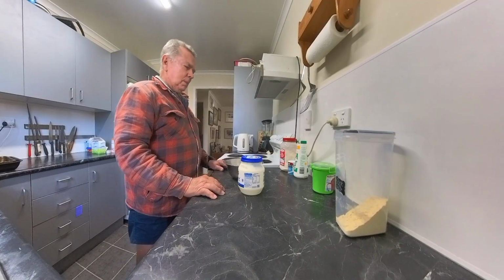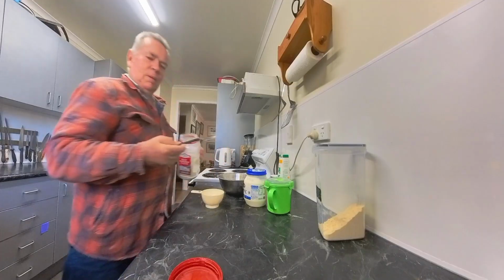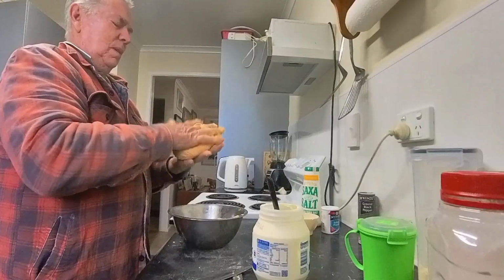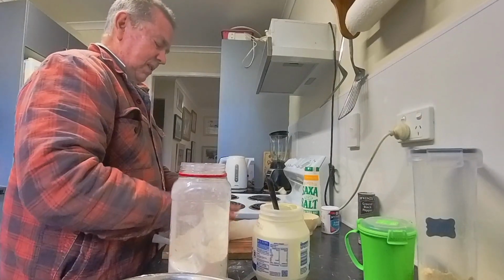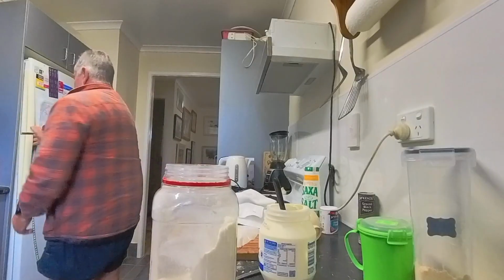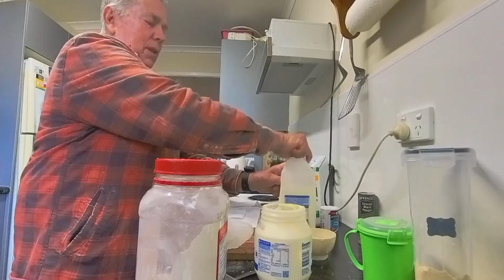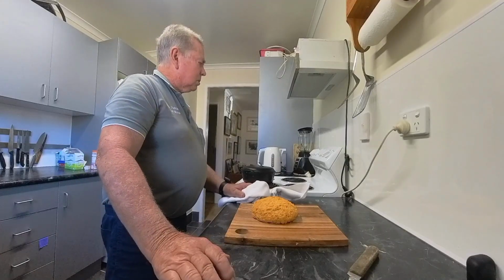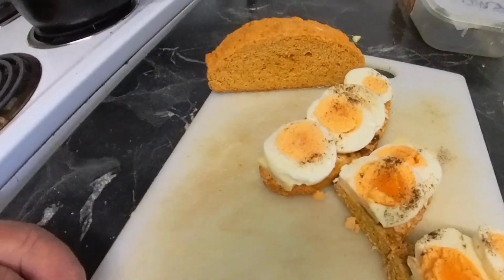Lack of videos explained and cooking curry damper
epilation why I haven't been posting any fishing videos and the cooking of a curry damper